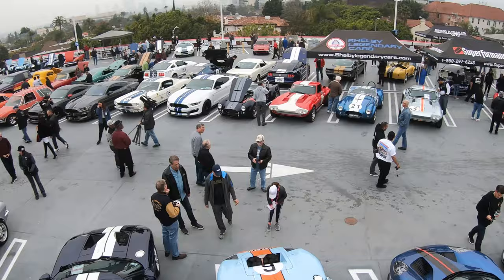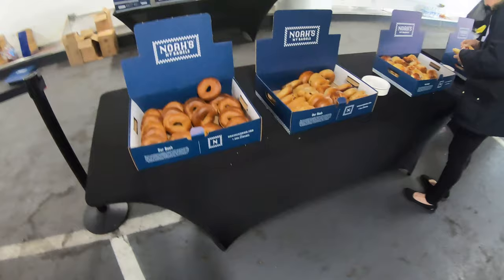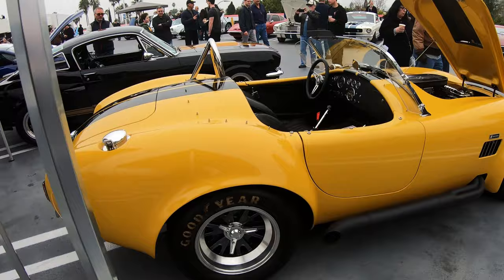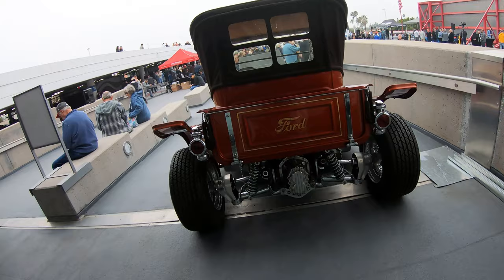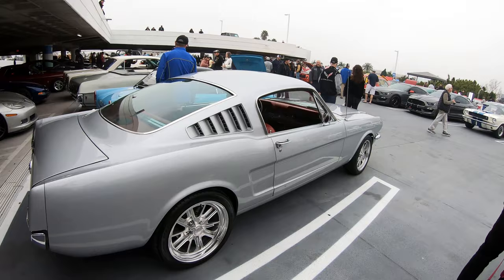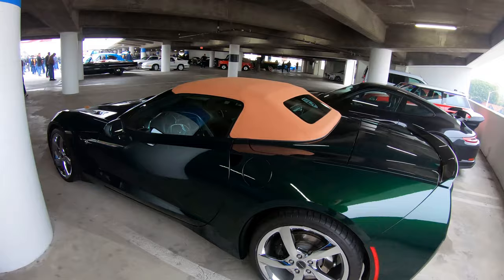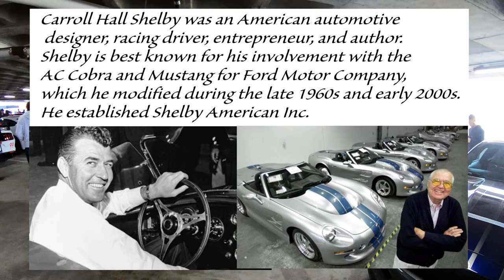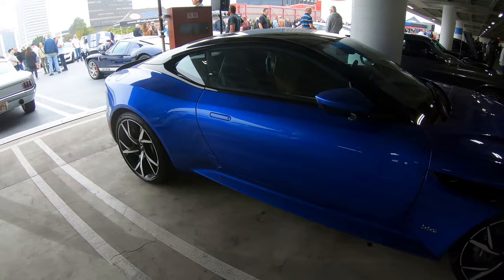2020 Bruce Meyers Cruise In - Remembering Carroll Shelby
Los Angeles’ Petersen Automotive Museum hosted the “Bruce Meyer’s All-American Cruise-in” with special programming celebrating Carroll Shelby.

Carroll Hall Shelby was an American automotive designer, racing driver, entrepreneur, and author. Shelby is best known for his involvement with the AC Cobra and Mustang for Ford Motor Company, which he modified during the late 1960s and early 2000s.

American automotive museums have come and gone, but until publishing magnate and philanthropist Robert E. Petersen and his wife Margie opened the Petersen Automotive Museum, there was no central location in which to celebrate the entirety of automotive history, industry, culture and artistry in Los Angeles, the most car-centric city the world has yet known.

We would love to hear from you on the platform you are watching from. Kindness is appreciated, but if you must speak your mind.